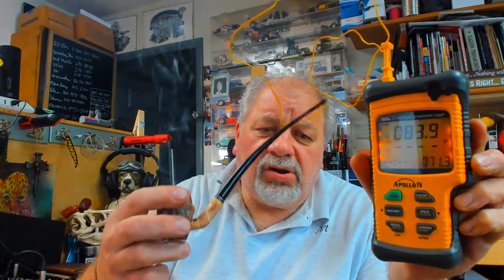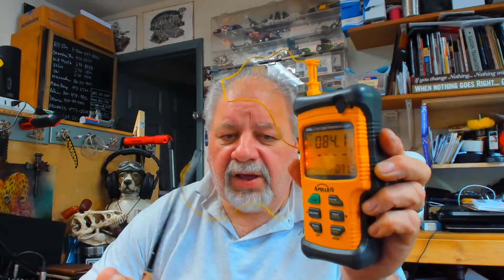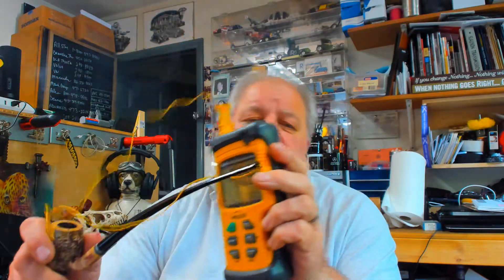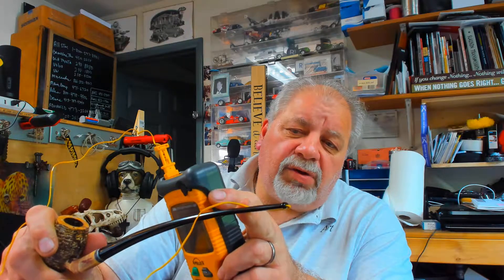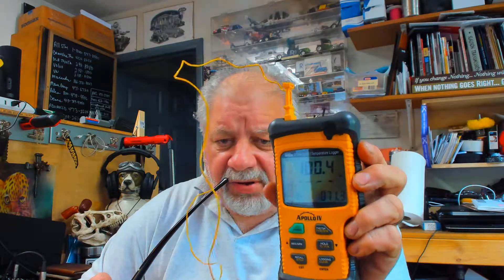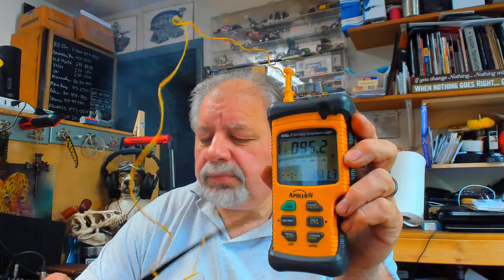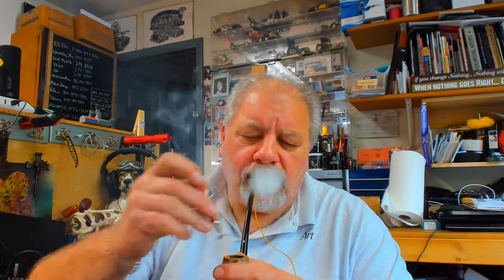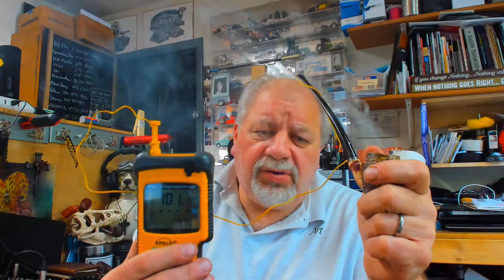churchwaren corn cob tempeatures not what I would of expected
not sure what to make of this I thought it would be much cooler